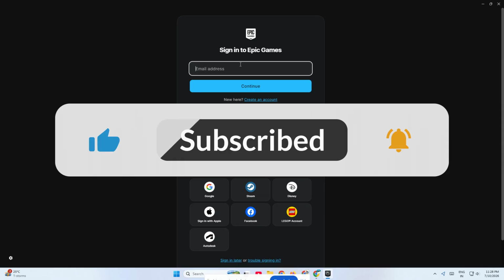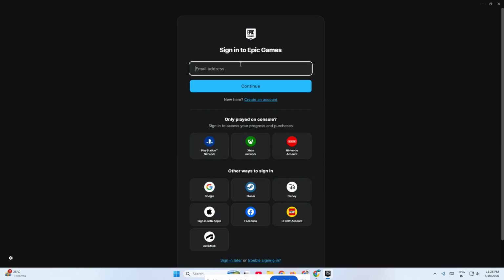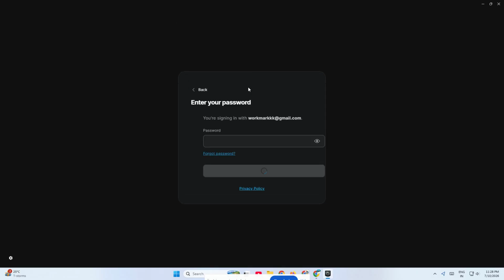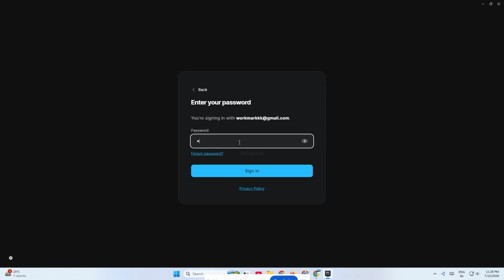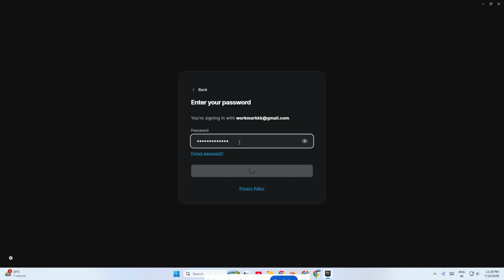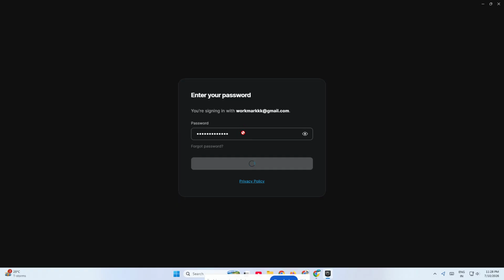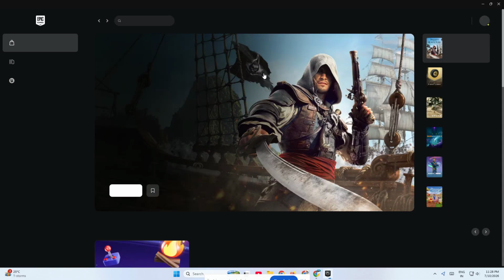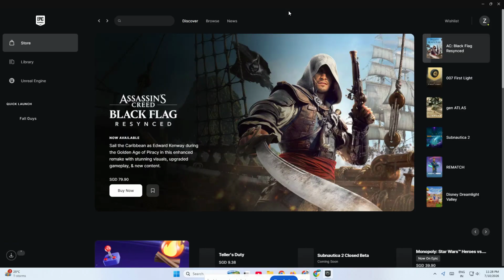How To Reactivate Epic Games Account(Step By Step Guide)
Learn how to reactivate an Epic Games account step by step. This guide shows you how to sign in, confirm reactivation, complete security verification, and restore access quickly.

🕚Timestamps:
0:00 Intro
0:12 Sign In To Epic Games
0:33 Check For Reactivate Account Option
0:52 Confirm Account Restoration
1:12 Complete Security Verification
1:34 Finish Reactivation And Log In Normally
1:53 Outro

✍️What You'll Learn In This Video:
• How To Sign In To The Epic Games Account Reactivation Page
• How To Find The Reactivate Account Option
• How To Confirm Epic Games Account Restoration
• How To Complete Email Verification For Reactivation
• How To Log Back Into A Reactivated Epic Games Account

💡Pro Tips:
• Check your spam or junk folder if the verification code does not arrive.
• If the Reactivate Account option does not appear, your account may not be eligible.
• Double-check every confirmation screen before submitting.
• After reactivation, sign in once to confirm the account is fully restored.